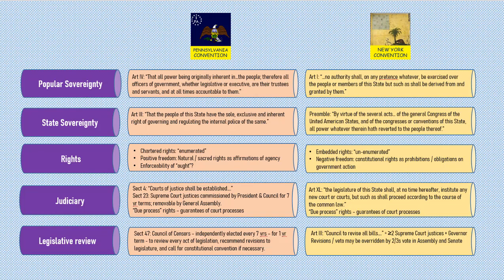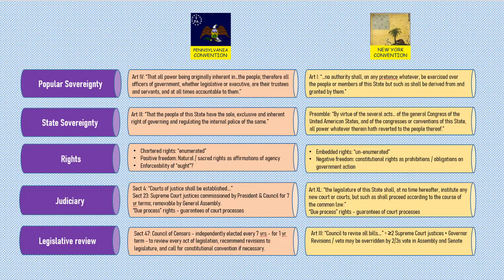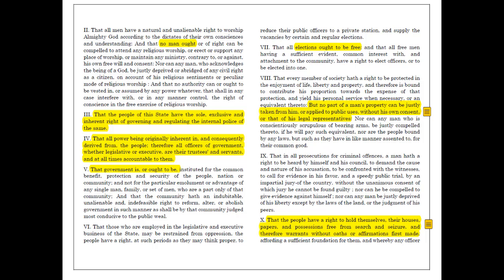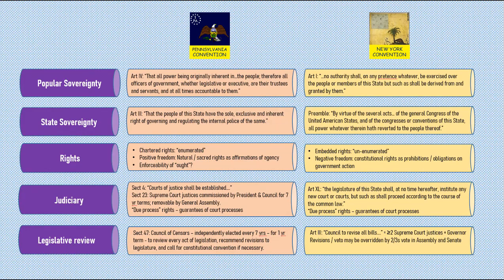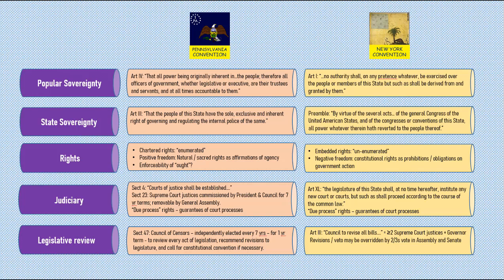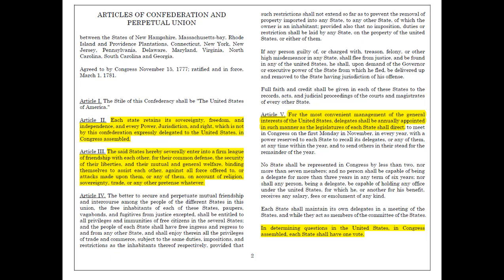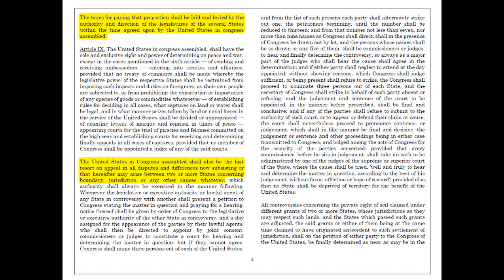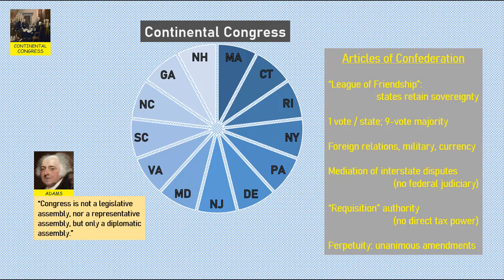Module 8 Revolutionary Constitutions b